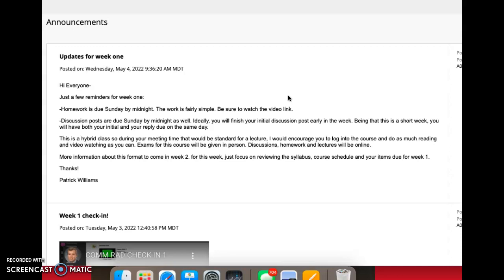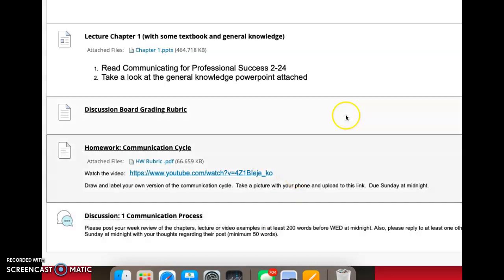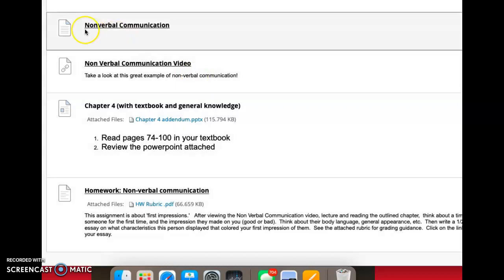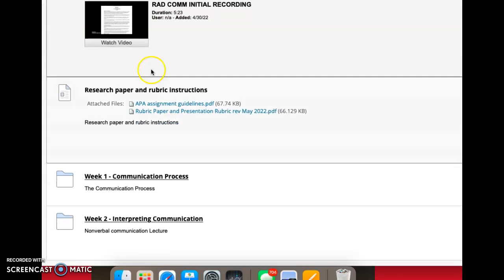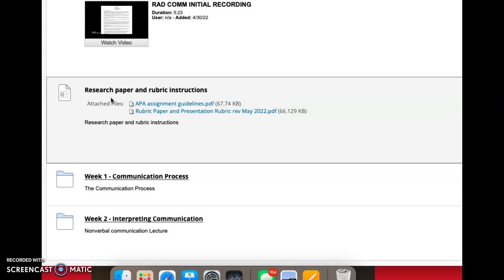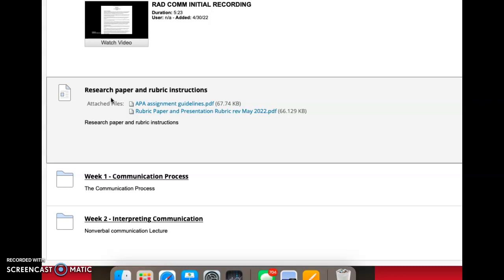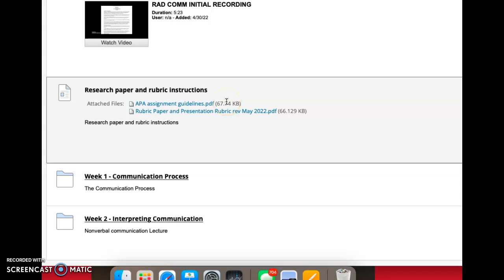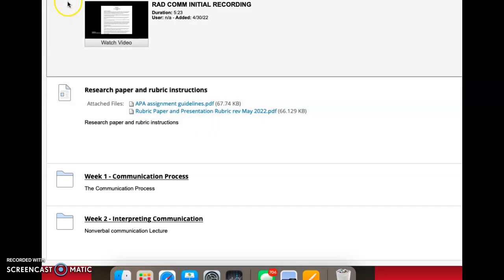RAD Comm Week 2 check-in!